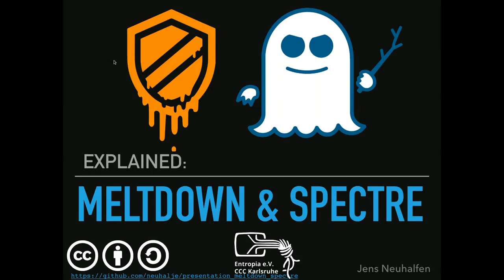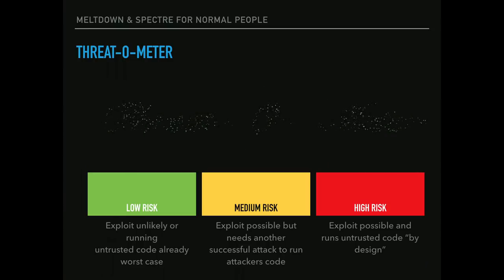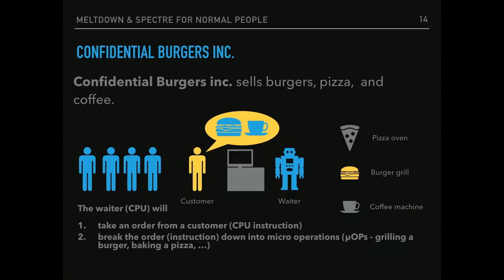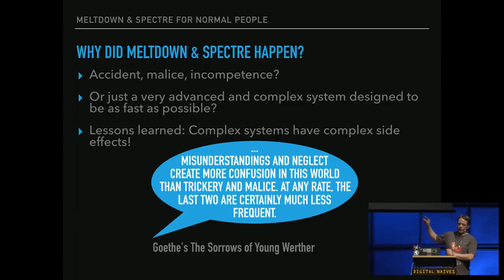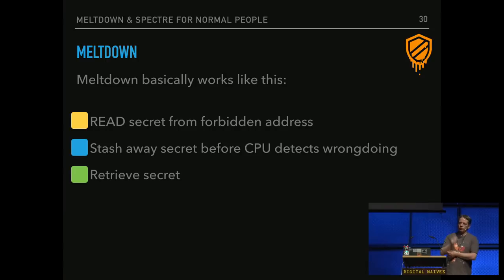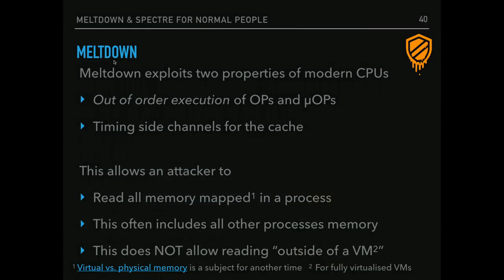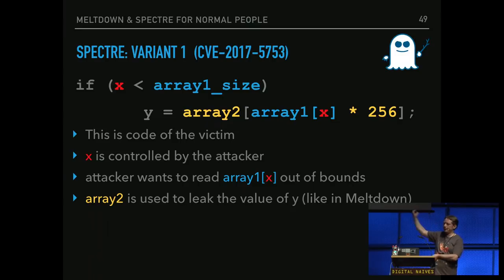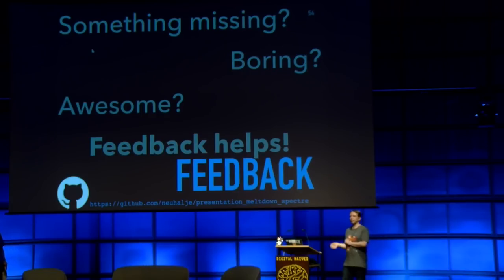GPN18 - Meltdown and Spectre for normal people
Meltdown and Spectre are security flaws that gained widespread media coverage in the first days of 2018. Contrary to other security bugs these flaws are

* hardware, not software based
* the direct consequence of years of performance improvements
* extremely widespread because they affect (nearly all) computer systems, including mobile phones
* difficult to patch

This talk fills the gap between  _"Intel caused a terrible security bug. Everybody panic!"_  and _"By priming the BPU of the CPU a malicious process can read out of bounds memory via speculative code execution"_.

*This talk comes with a side order on "Understanding CPU architecture" and "Managing security vulnerabilities".*

Jens Neuhalfen